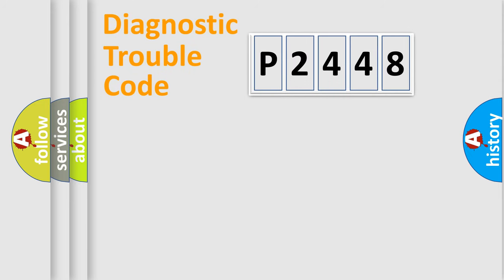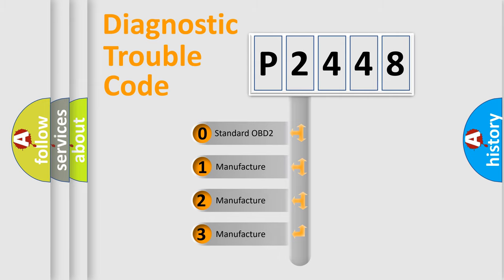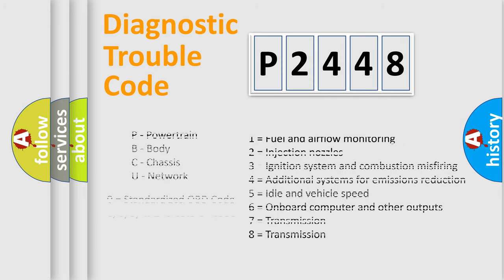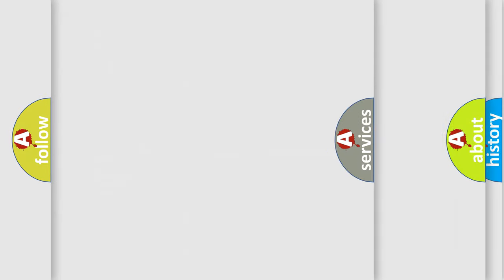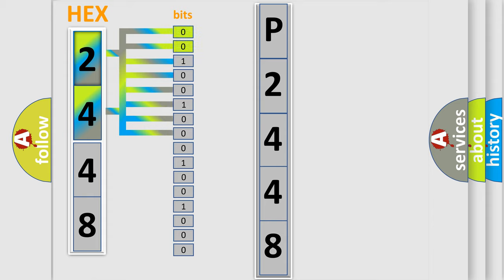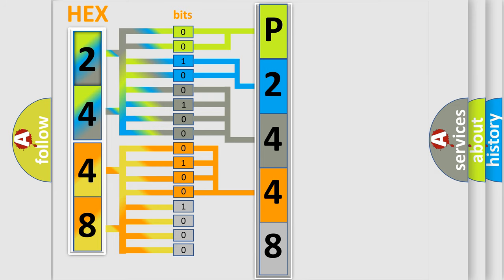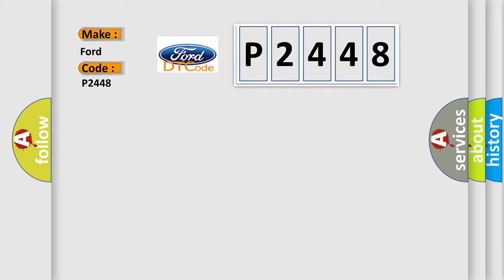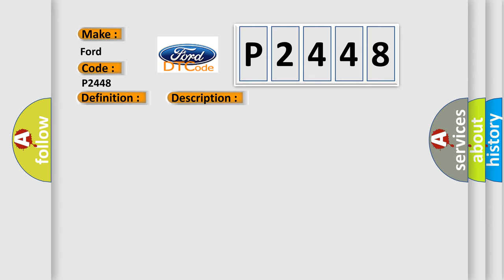DTC Ford P2448 Short Explanation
Contents:
0:21 Basic DTC analysis according to OBD2 protocol standard.
1:48 Insight into programming
2:58 A diagnostically understandable description of the Diagnostic Trouble Code
3:05 Basic error definition

Make:
Ford
Code:
P2448
Definition:
Right Front Low Tire Pressure Sensor
Description: